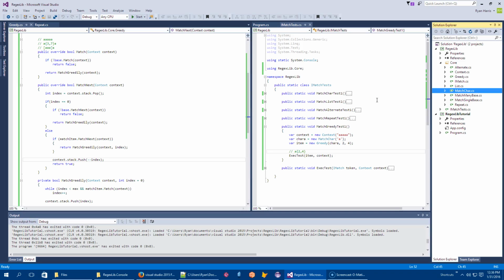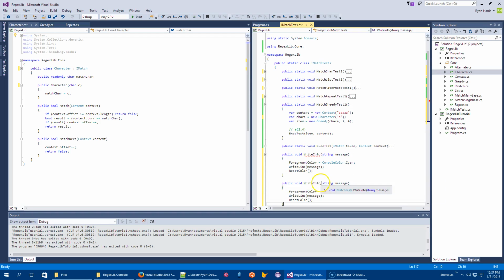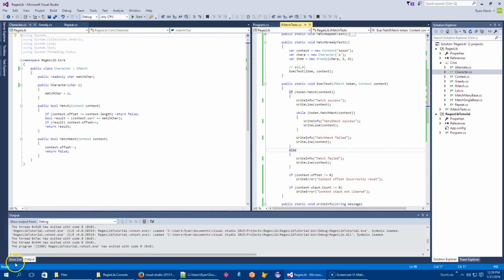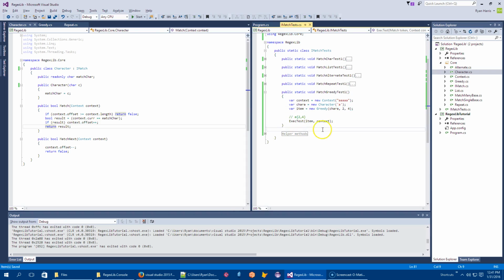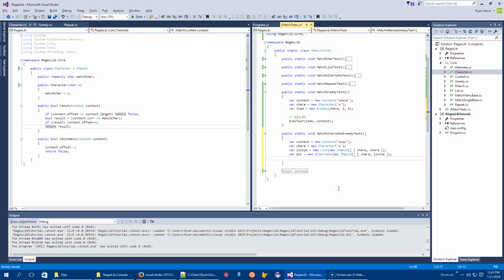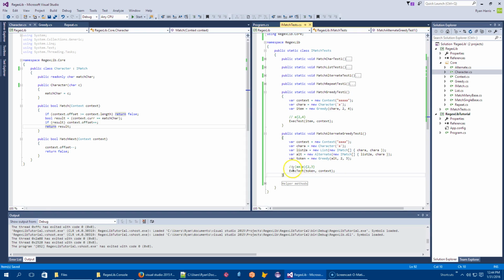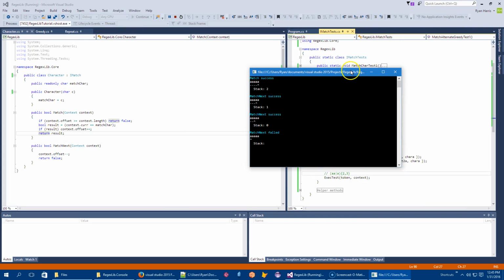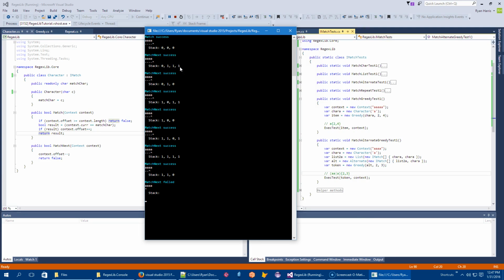Regex Lib in C# Part 11 - Testing the Greedy token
In this video I just run through a few tests of the greedy token and backtracking to verify it's working the way we expect